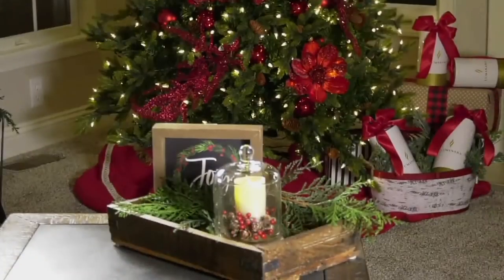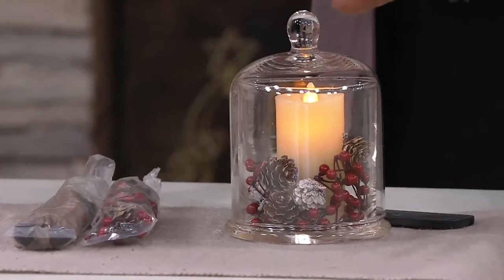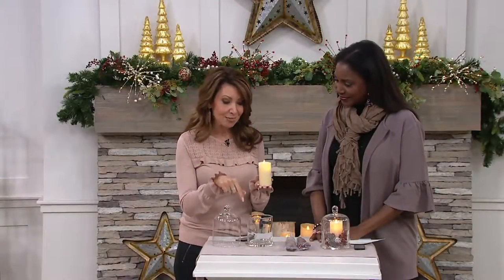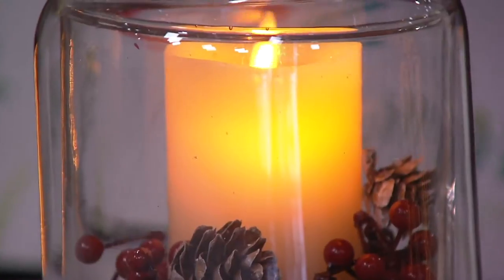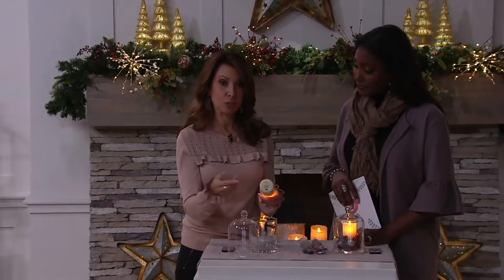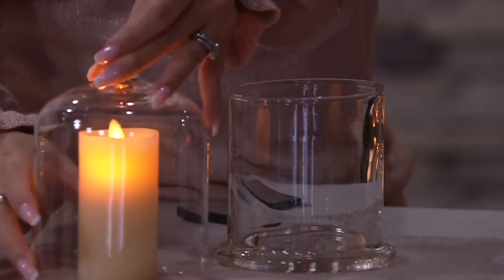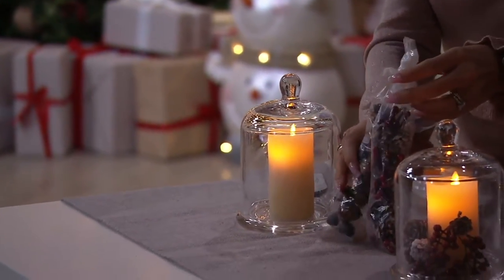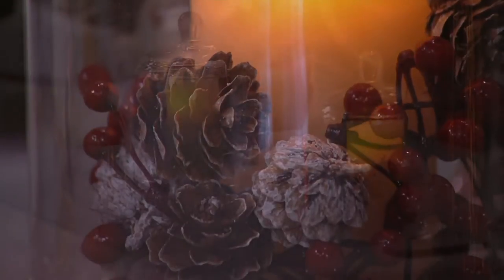Luminara 6" Glass Cloche with 4" Pillar w/2 Fills & Remote on QVC